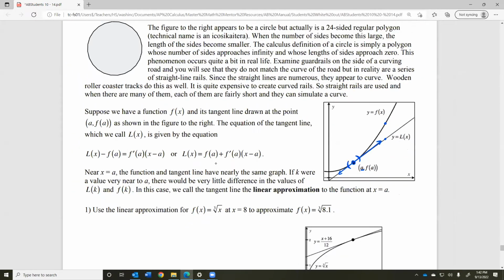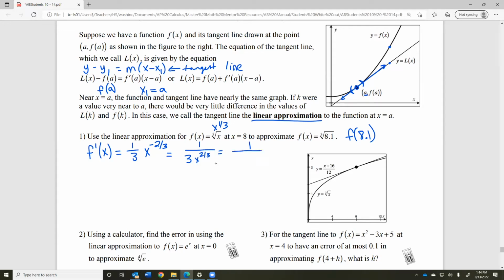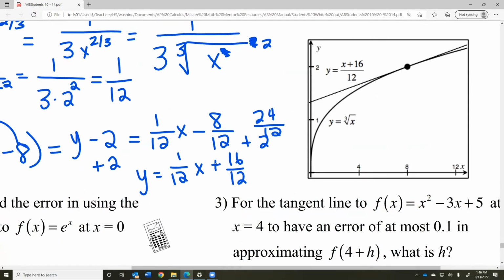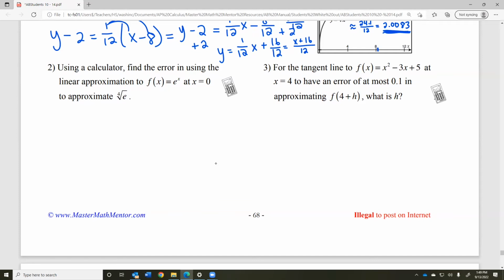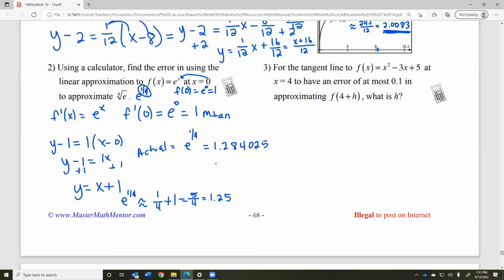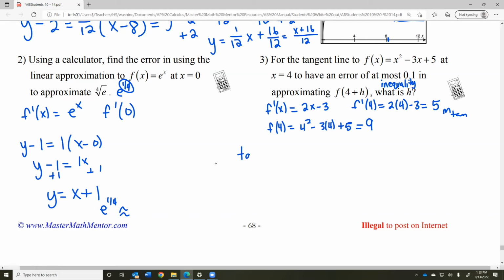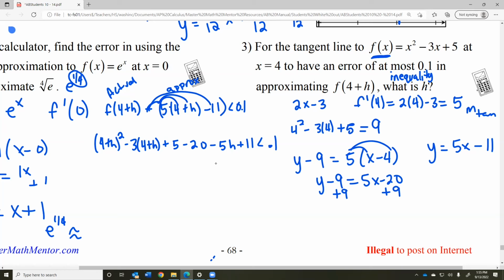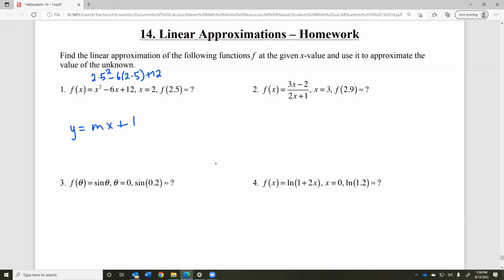Chapter 14: Linear (tangent line) Approximation (Master Math Mentor AP Calculus AB Manual)